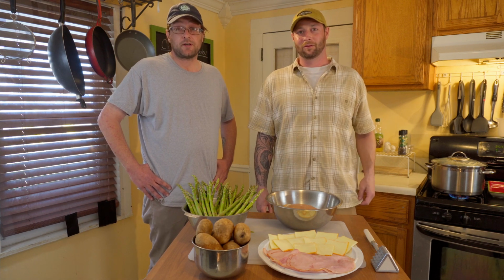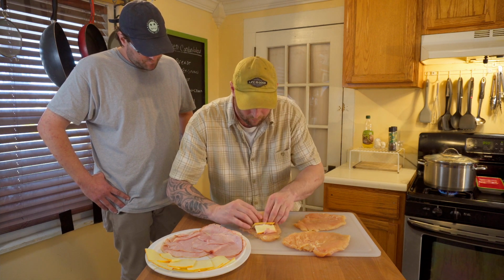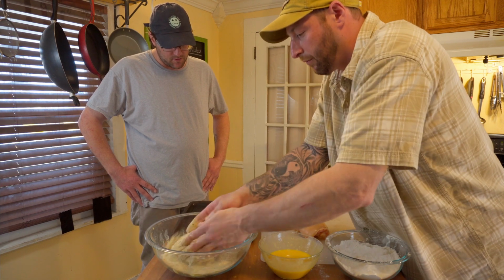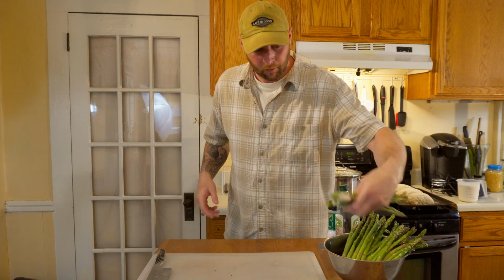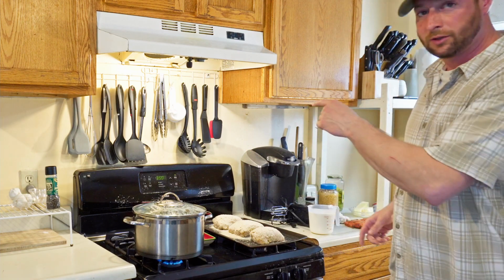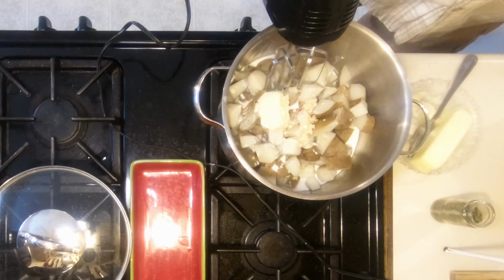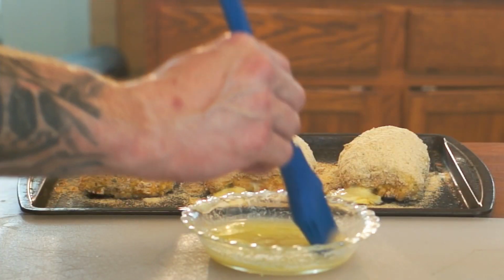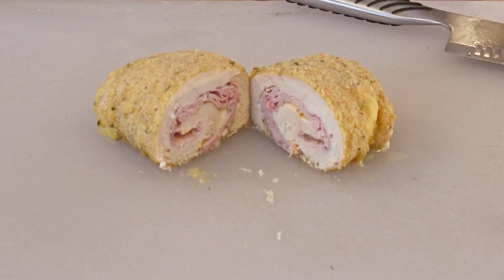Cordon Bleu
Join us for a fun and delicious meal.

We are celebrating our 1st year on YouTube